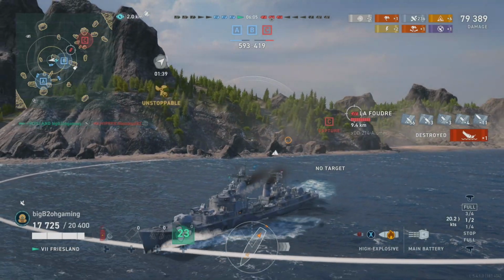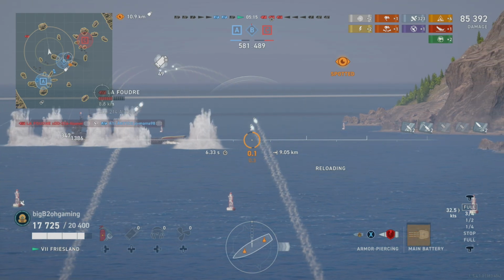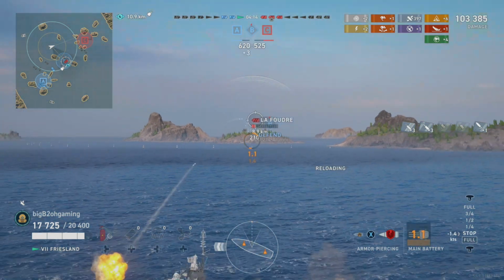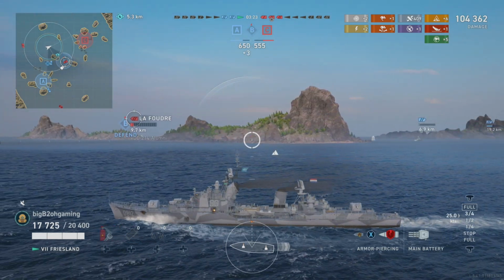Friesland DD Hunting - World of Warships Legends - Stream Highlight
We played Friesland and did our job taking out DDs and in the end was why we won.